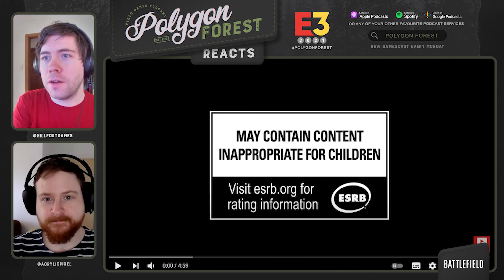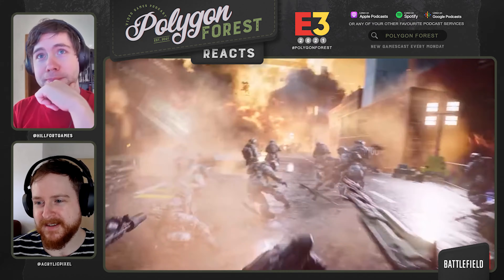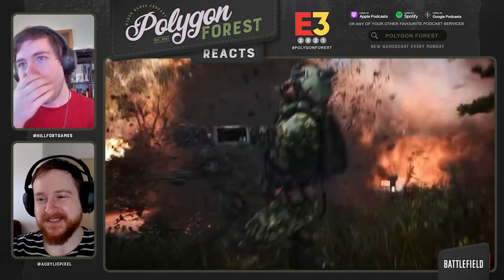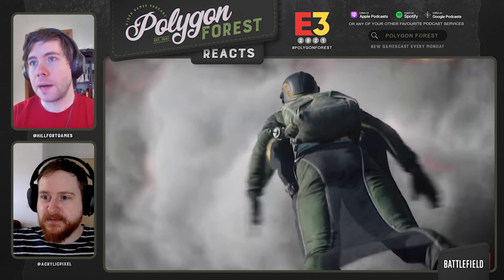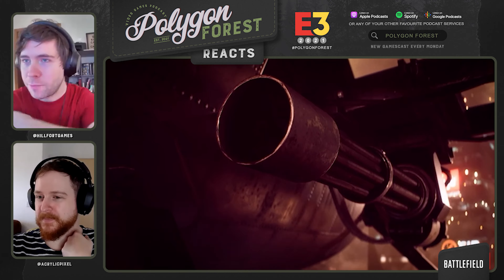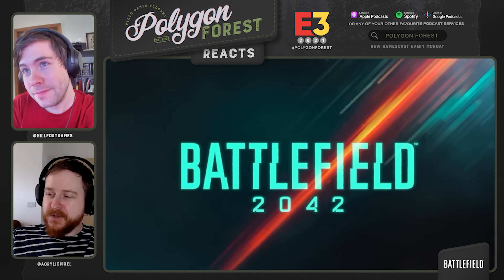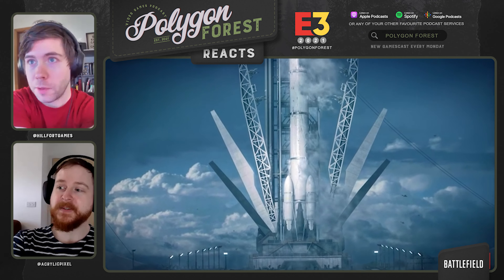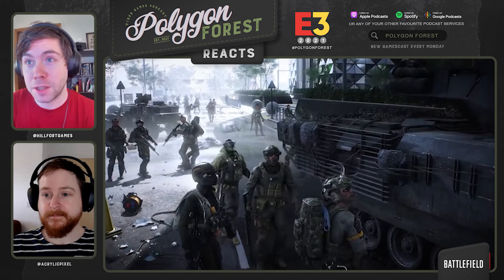Battlefield 2042 - Ractions!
Join Chris and Vin watching the madness and chaos of the newest entry into the Battlefield IP.

Chris and Vin watch the Battlefield 2042 reveal trailer from DICE/EA. They react to it, discuss it and check in to see how hyped they are by it.

0:00 - Intro
0:26 - The Trailer
5:30 - Takes